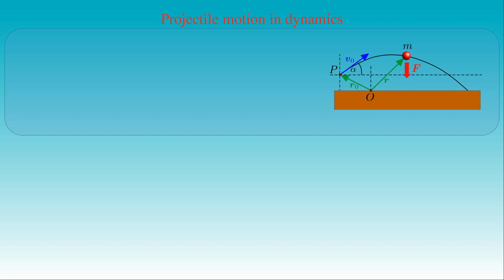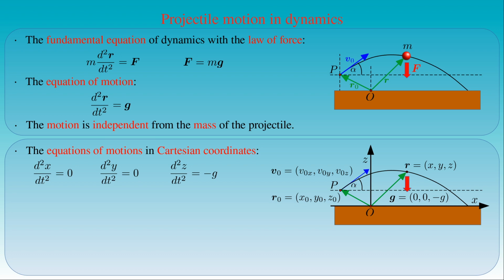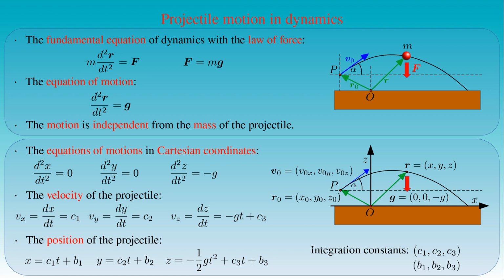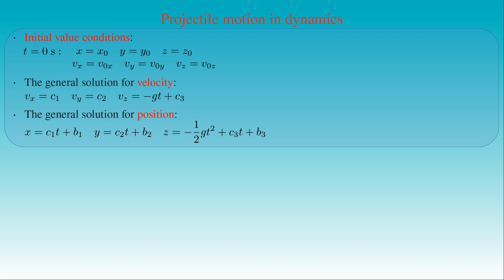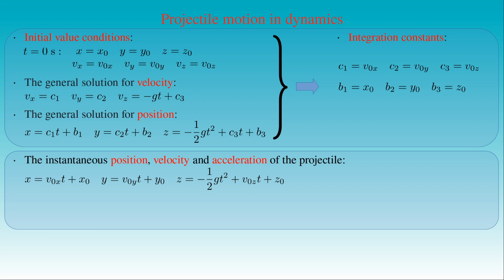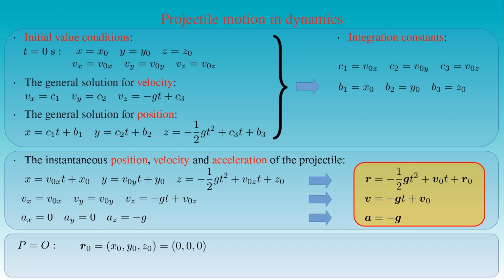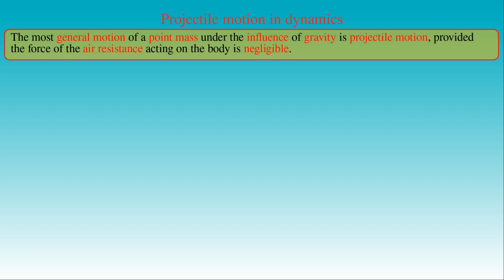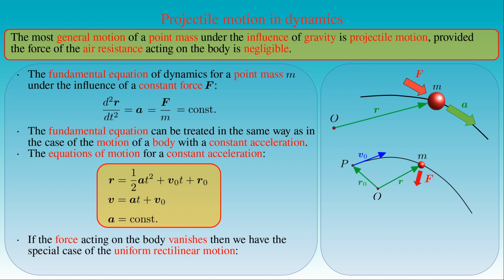Projectile motion in dynamics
It is a short presentation on projectile motion in dynamics, where the equations of motion for a projectile are derived from the integration of the fundamental equation of dynamics.